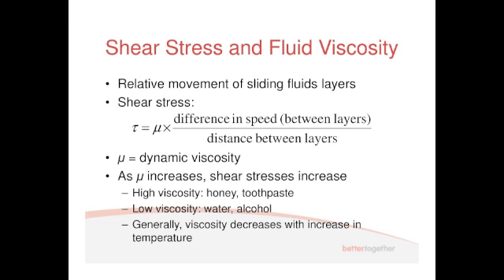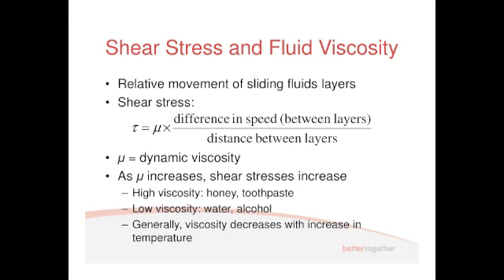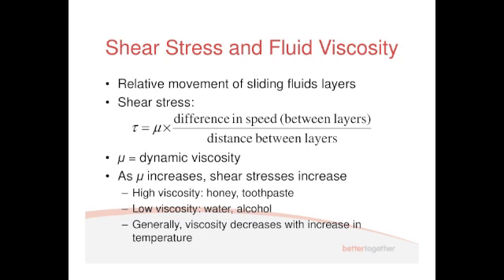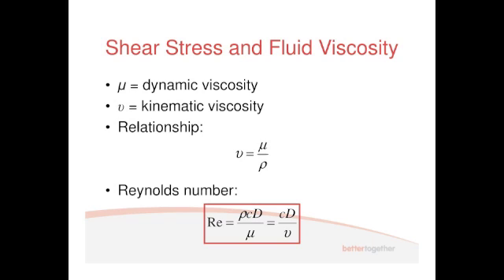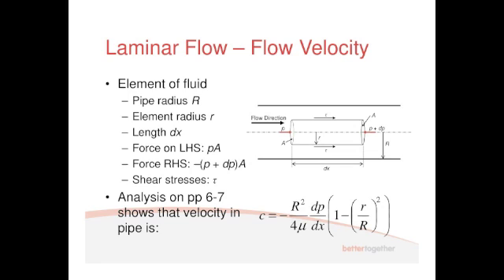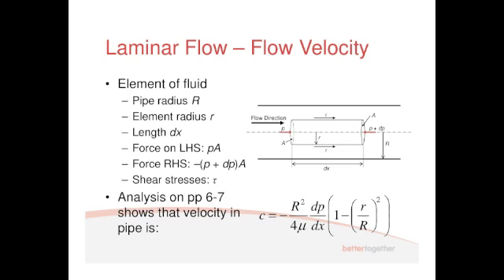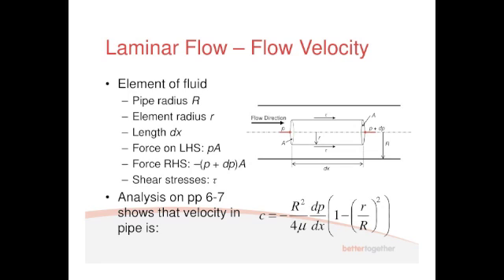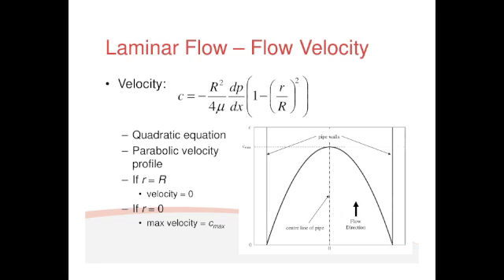Fluids Lecture 1.2 - Laminar Flow (S2)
The second part of Lecture 1 (Semester 2) as part of the module Thermodynamics and Fluids (UFMEQU-20-1), given on 14/2/2011.

This video covers:
- fluid viscosity (and shear stress)
- flow velocity - velocity profile of flow in pipe